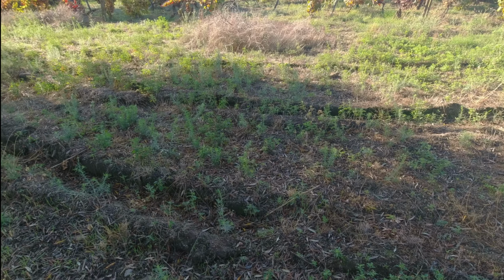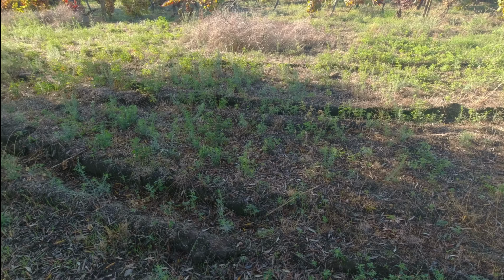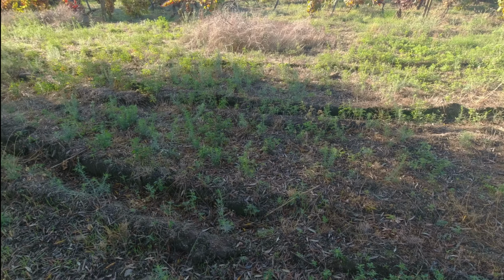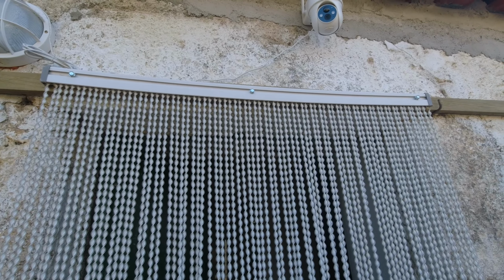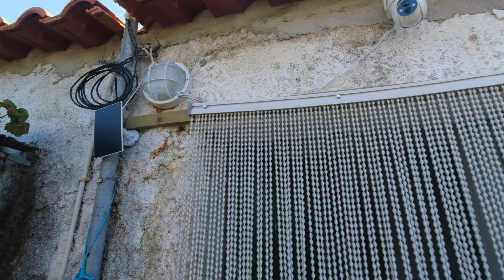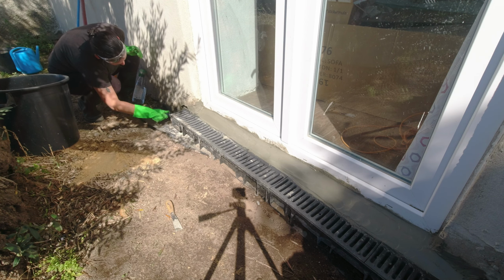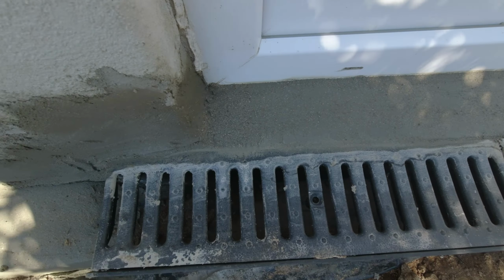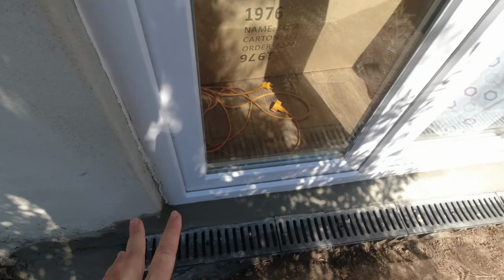Continuing Fixes | Doorway, Land Damage & Tile Cement | My Central Portugal Farm #84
In this episode I tackle a bunch of little fixes that all need to get done in order to complete those projects. I continue fixing the doorway of the outside bedroom door, I start on the deep trenches left behind by the builder when his truck was stuck in my land, I apply a new temporary fly-screen fix and I clear some more tile cement from my floor tiles so that I may continue the last bit of grouting in that area.

Chapters
00:00 - Welcome
01:09 - Channel intro
01:14 - Flattening Land
04:49 - Fly-Screen
06:08 - Doorway Cement
13:03 - Tile Cleaning

Enjoying the journey? Consider buying me a cup of coffee or explore the services I offer :)

Would you like to gift myself or the furkids something? Check our Amazon Wishlist for inspiration:

About Girl Meets Farm:
I'm Christine, a South African expat now living in Portugal.

This is my adventure as a solo expat on a farm in Central Portugal with my two fur-kids, Shakti & Shiva.
I've never owned or lived on a farm, but moved to Portugal in the hope of fulfilling a life-long dream of finding open space, subsistence farming and a safer, better life.

The third stage of our journey begins now!
I'm still figuring out farm life, and while the larger renovation of the agricultural structure is now complete, I will continue renovating the interior to make it habitable and turn it into a comfortable home for me and my furkids.

Thank you for joining our journey!